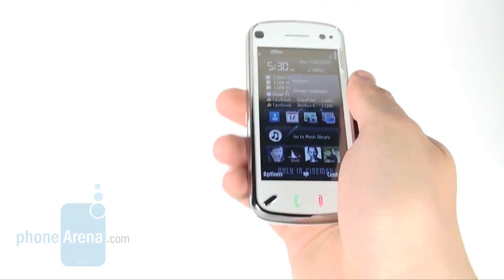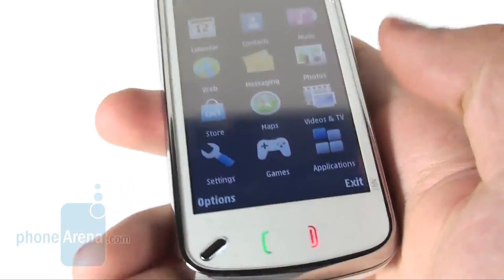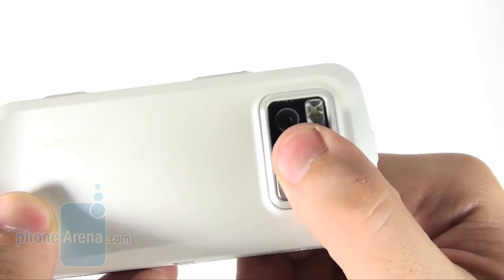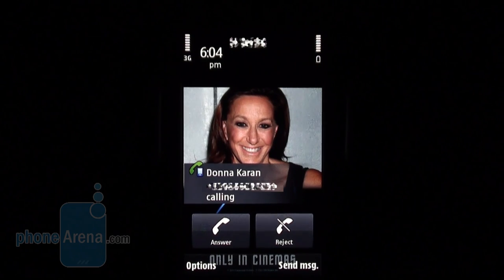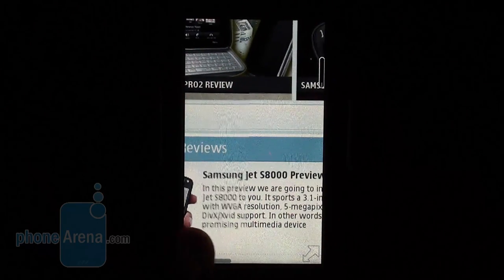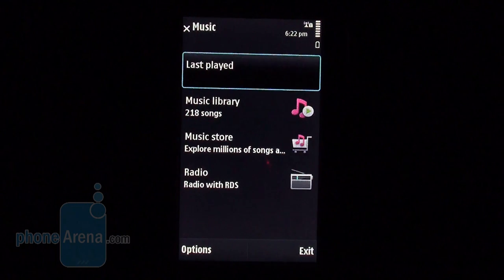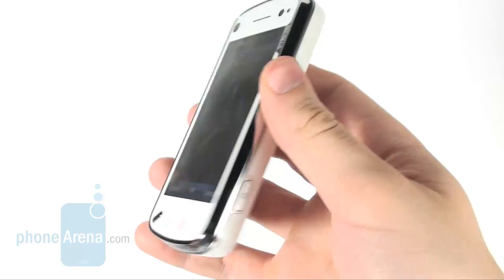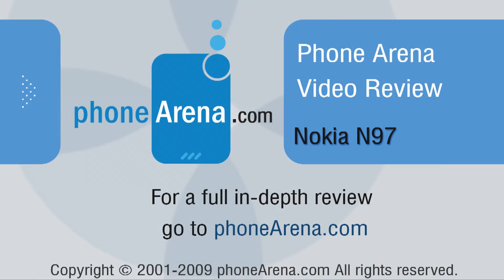Nokia N97 Review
Phone Arena reviews the Nokia N97. It is the current flagship model of the Finnish manufacturer and runs on the Symbian S60 5th edition operating system. It sports a 3.5-inch display, stereo speakers, full QWERT keyboard and...